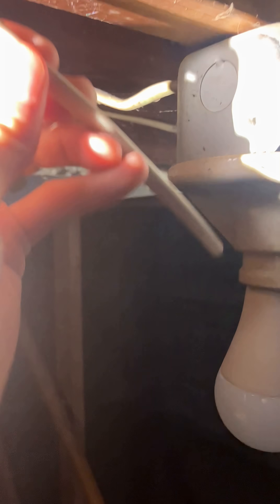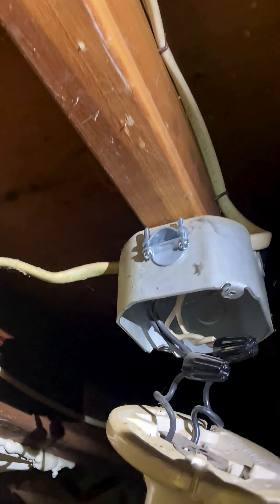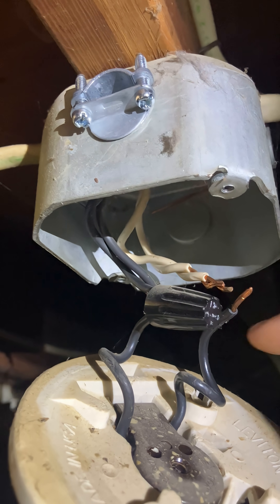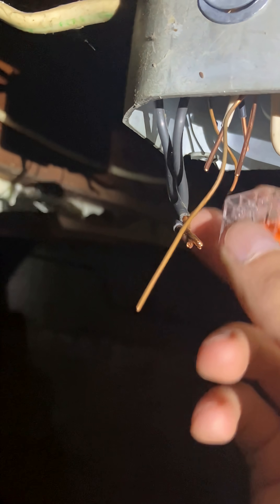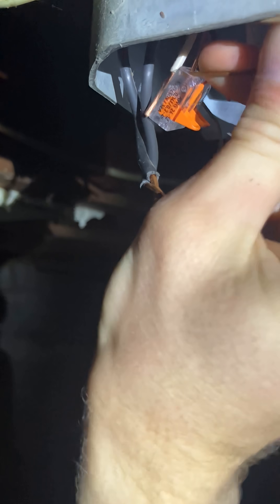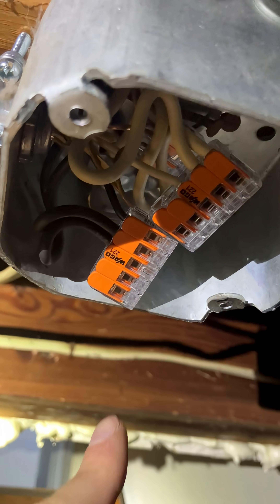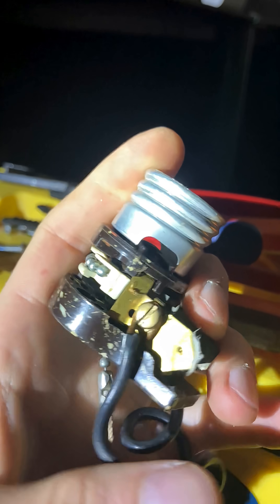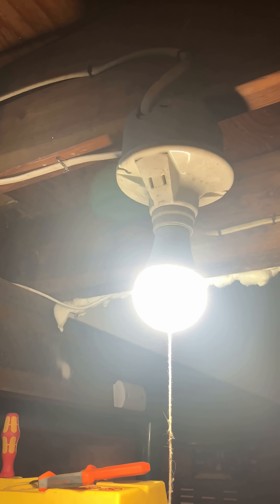Easy circuit extension with Wago wire nuts!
TheRunningHomestead assumes no liability for damages or injury. TheRunningHomestead highly recommends using proper safety procedures and professionals when needed. No information contained in this video shall create any express or implied warranty or guarantee of any particular result. Any injury, damage or loss that may result from improper use of these tools, equipment, or the information contained in this video is the sole responsibility of the user and not TheRunningHomestead. TheRunningHomestead will not be held liable for any negligent or accidental damage or injury resulting from equipment, tools, electrical, fire, electronics or any items contained in this video. Attempt projects and repairs at your own risk.